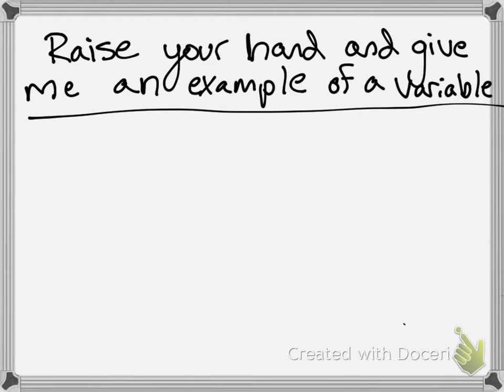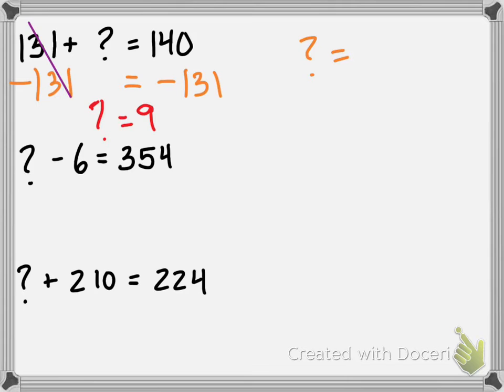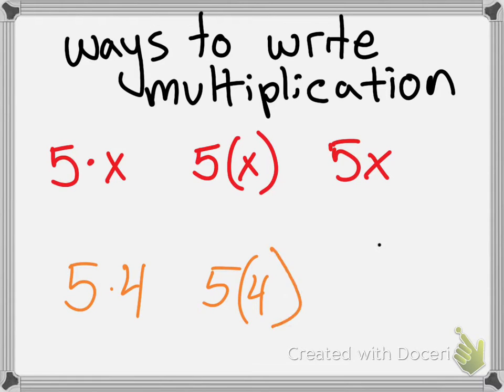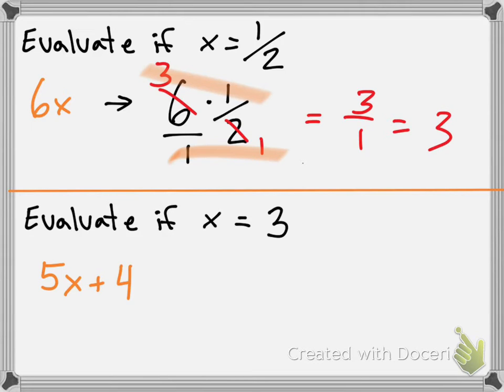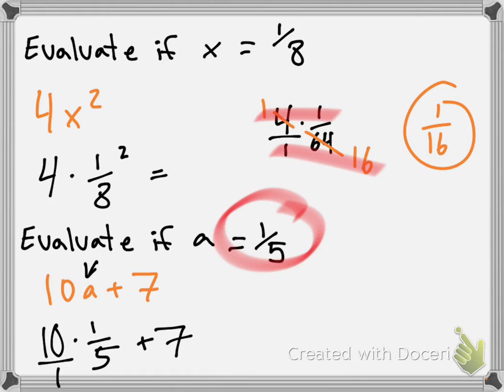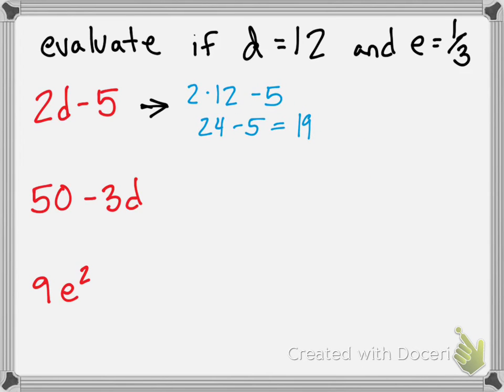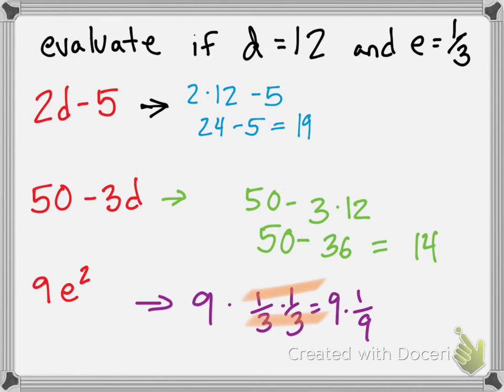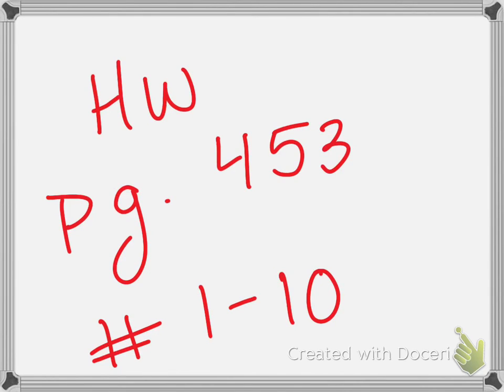6.3 Variables and Expressions